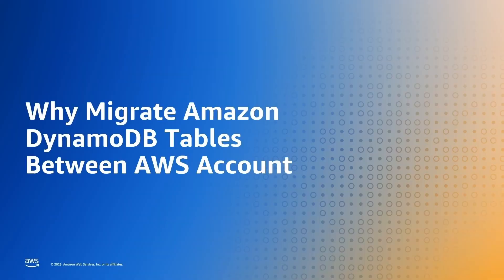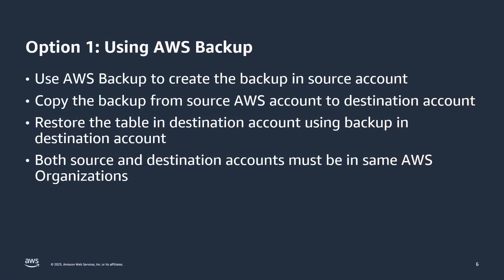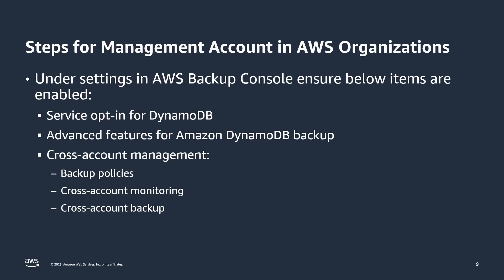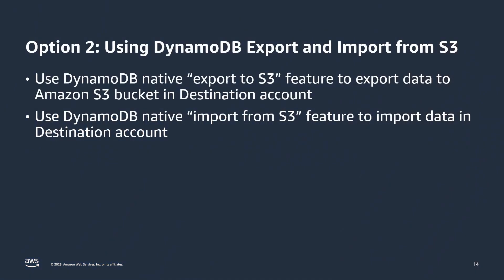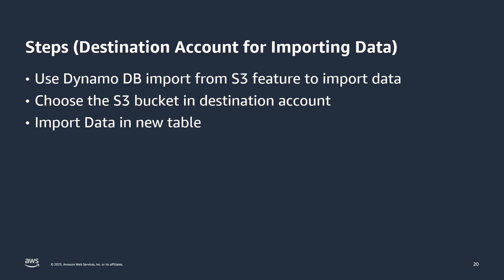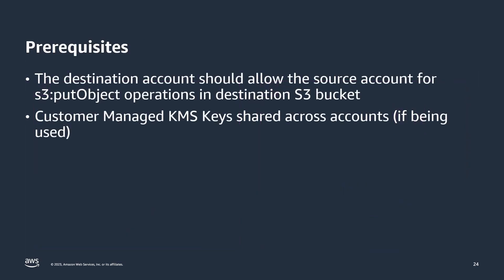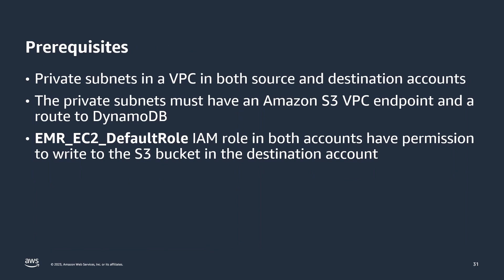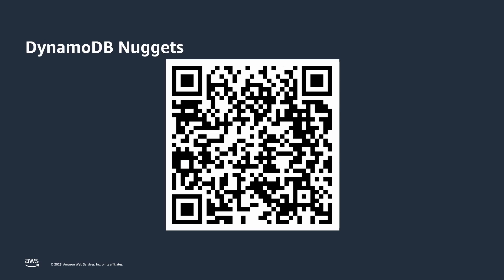Cross account DynamoDB table migration strategies - Amazon DynamoDB Nuggets | Amazon Web Services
In this video we will discuss 4 different ways of migrating your Amazon DynamoDB tables between AWS accounts. Based on use case and requirements, the audience can choose which method to use to migrate their Amazon DynamoDB tables between AWS accounts.